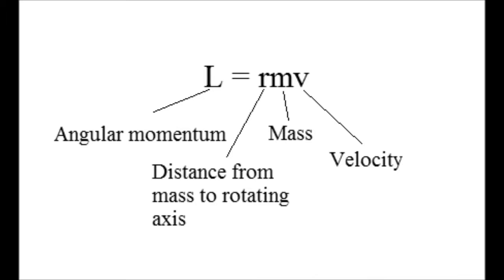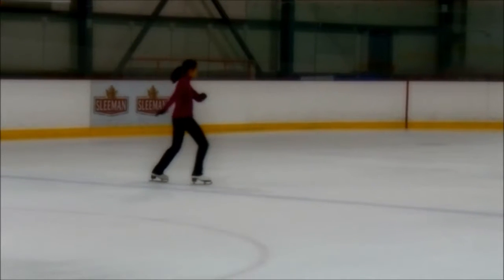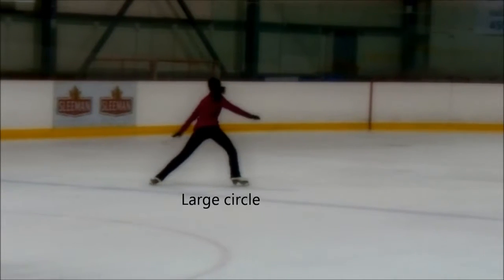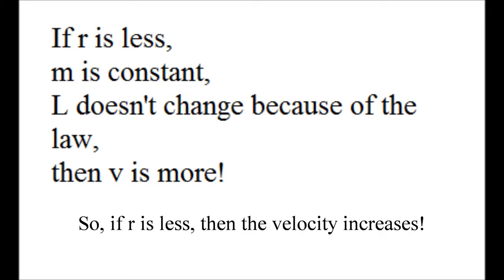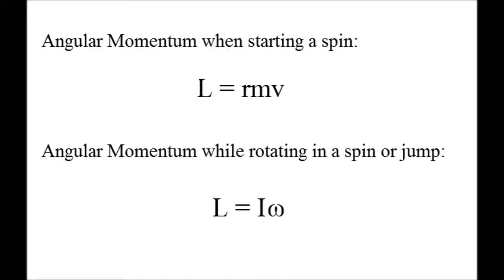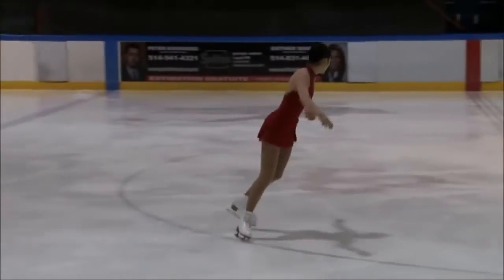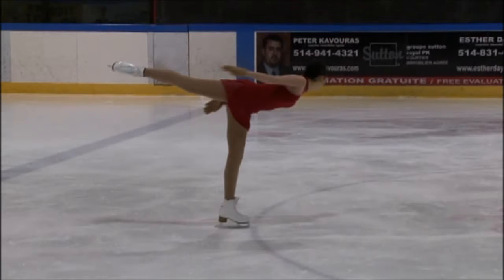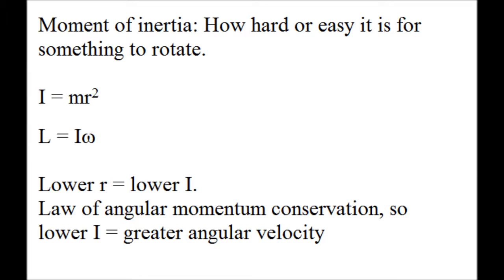Physics of Spins in Figure Skating